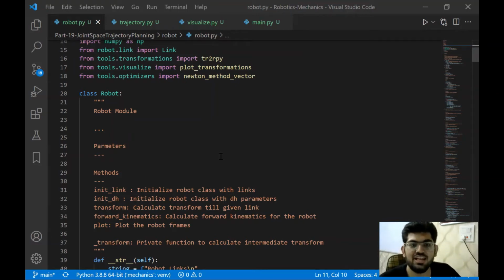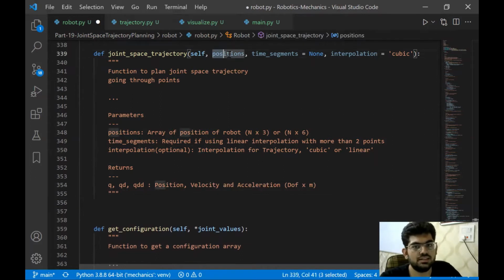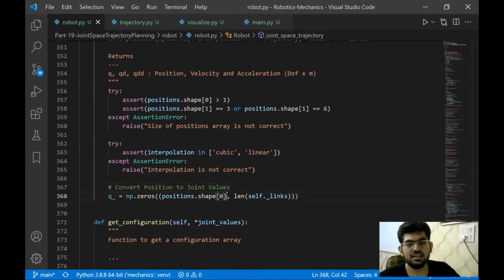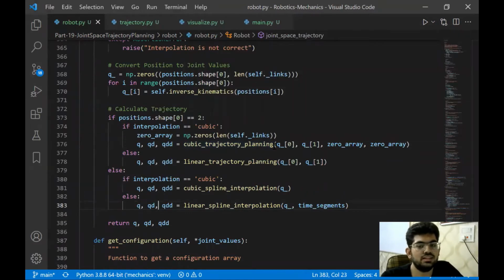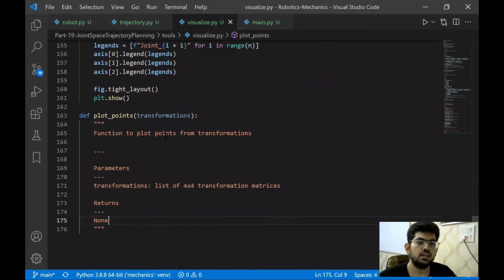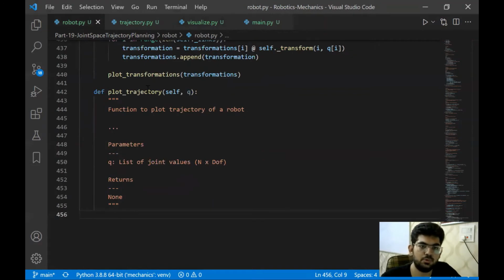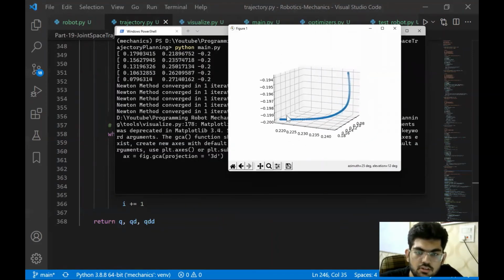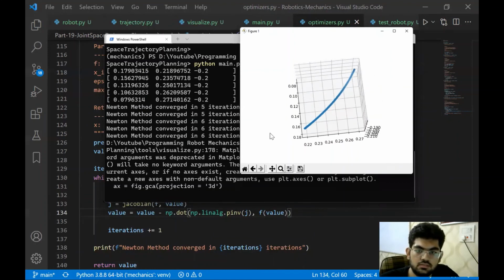Joint Space Trajectory Planning | Part 19 - Programming Robot Mechanics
Links